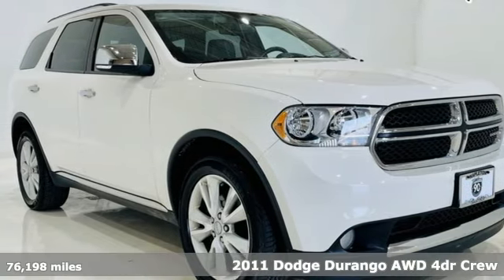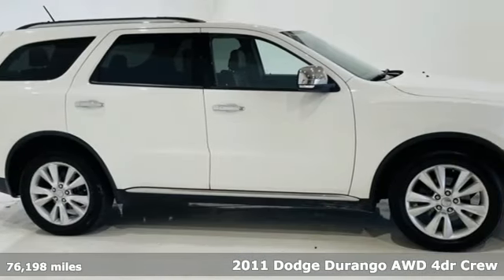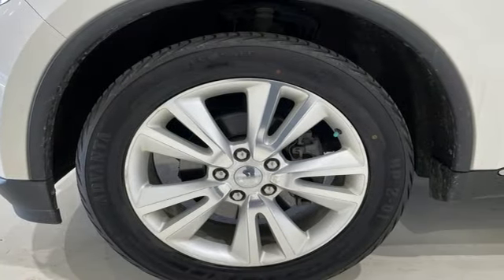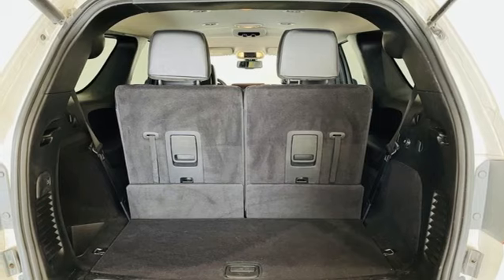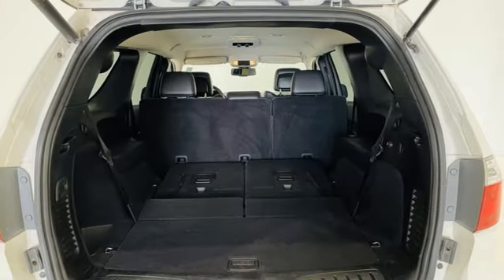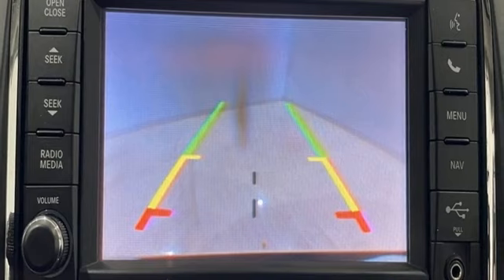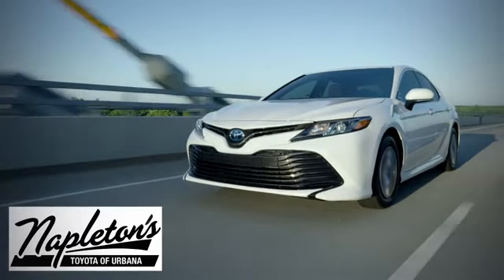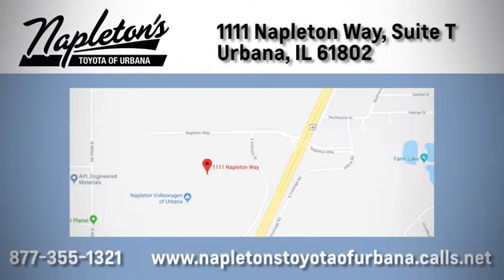Used 2011 Dodge Durango Urbana IL Champaign, IL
Year: 2011
Make: Dodge
Model: Durango
Trim: Crew
Engine: 3.6L 6-Cylinder SMPI DOHC
Transmission: 5-Speed Automatic
Color: White
Interior: Black Interior
Mileage: 76198
Stock #: T034176A
VIN: 1D4RE4GG9BC733963
2011 Dodge Durango Crew 3.6L 6-Cylinder SMPI DOHC AWD 5-Speed AutomaticbrbrUSB, Third Row, Aux Connection, Navigation, Local Trade, All Wheel Drive, Alloy wheels, Garmin Navigation System, Power Liftgate. CARFAX One-Owner.brbrbrNapleton's Auto Park of Urbana also offers the highest quality certified and pre-owned vehicles and represent the best value around! Come experience a friendly, comfortable shopping experience with no pressure. Our staff is dedicated to the highest customer service in sales, parts and service departments. We have over 20 loaner vehicles and offer free car washes for life! All of our pre-driven vehicles undergo a complete, thorough inspection and if we feel they meet our standards we then fully recondition and detail them to sell to our valued customers. FREE Car Washes for the LIFE of your vehicle at Napleton's Auto Park, WiFi, Shuttle Service In Champaign, Urbana and Savoy, State-of-the-art service center with clean and comfortable children's play area, customer waiting area, and FREE refreshments. SERVING: CHAMPAIGN, URBANA, SPRINGFIELD, DECATUR, DANVILLE, RANTOUL, MAHOMET, CHARLESTON, MATTOON, SAVOY. We are right off exit 184 in I74 and Cunningham Ave.

Address:
1111 O'Brien Dr